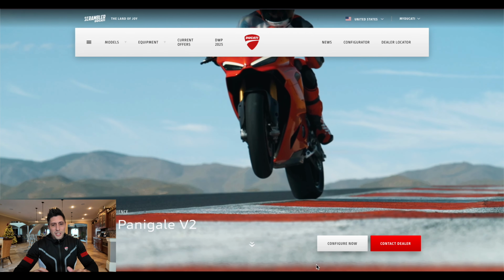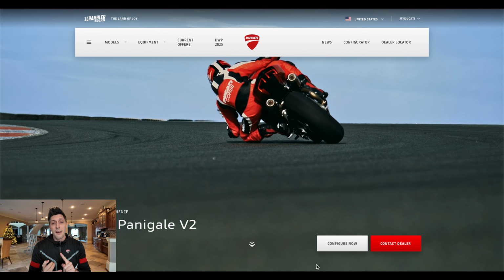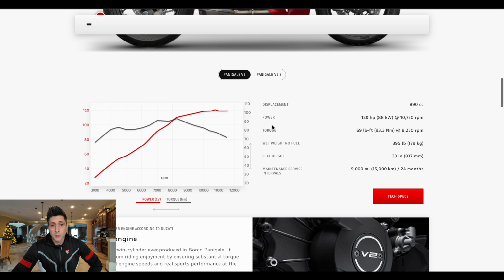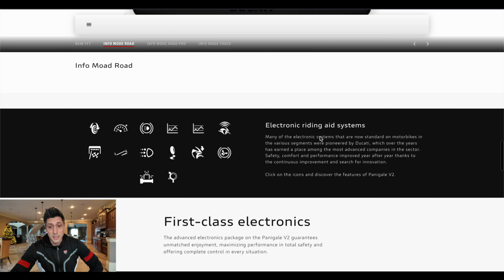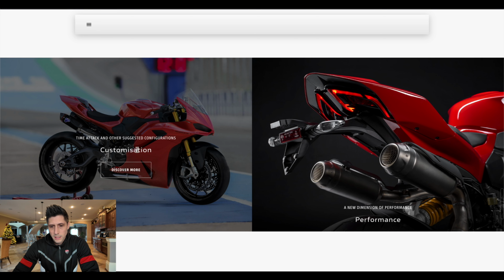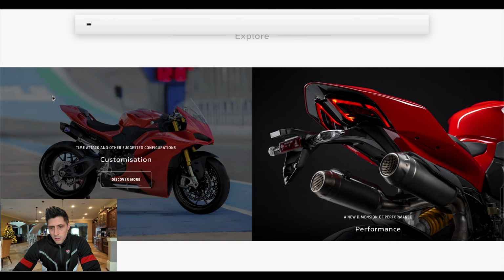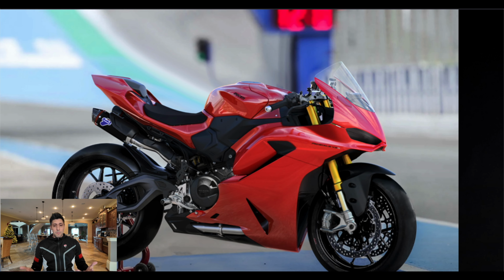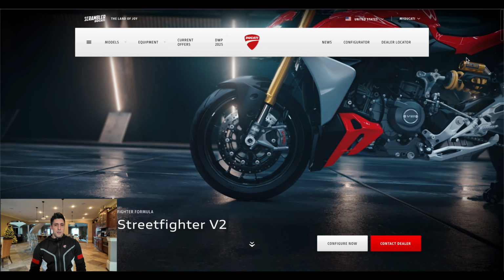All New 2025 Ducati Panigale V2 First Impressions!!!